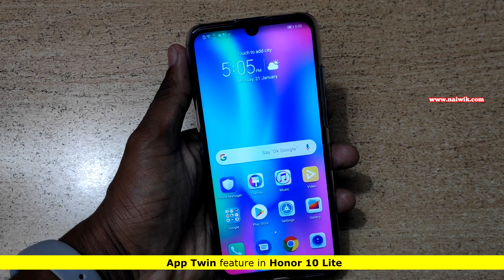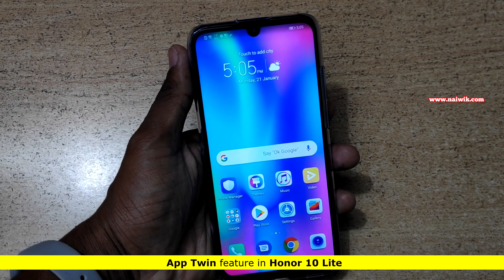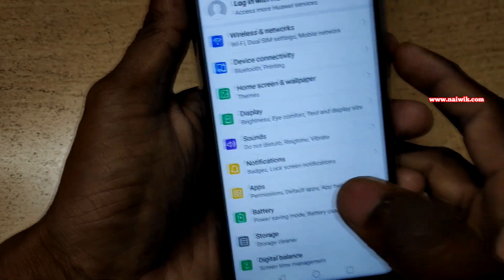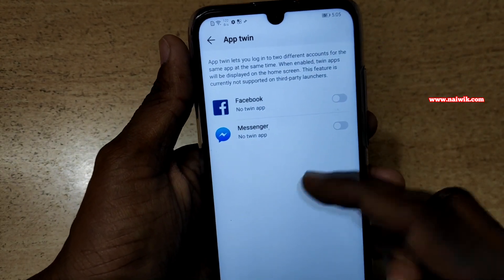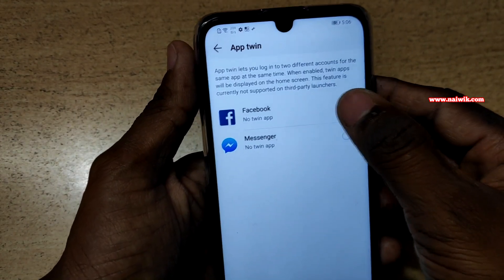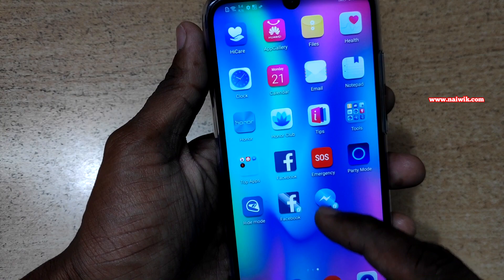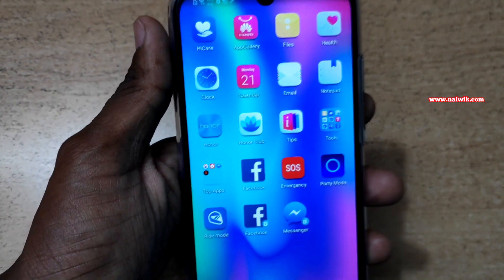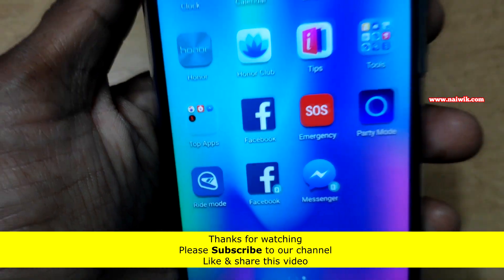App-Twin feature to Clone Apps on Honor 10 Lite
In this video, you will see how to use App-Twin feature to Clone Apps on Honor 10 Lite which is running on EMUI 9 based on Android Pie. App twin feature is nothing creating dual apps which you find on Xiaomi phones.